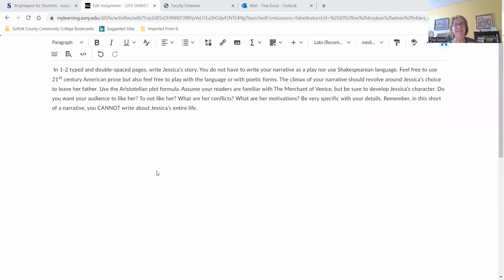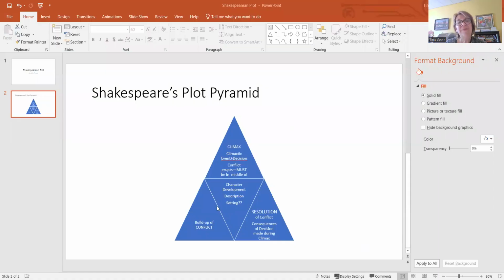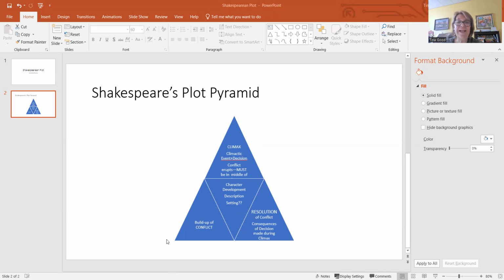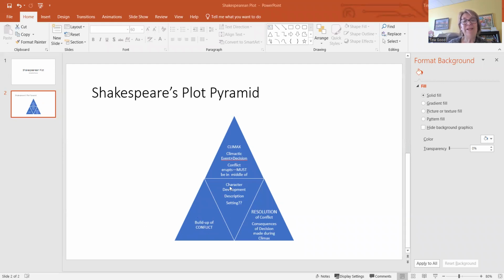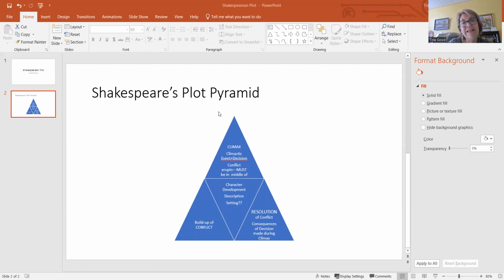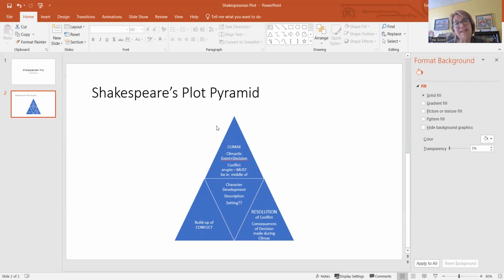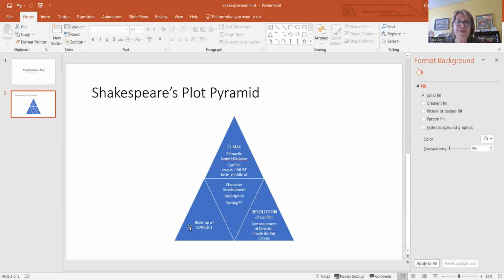Merchant of Venice Assignment